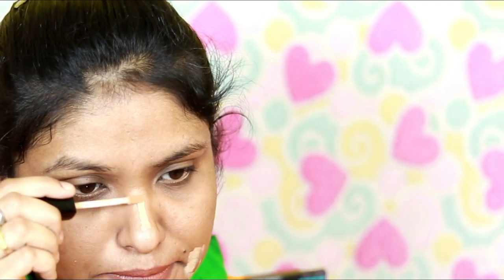(தமிழில்) 5 mins Simple Office makeup | Budget friendly Products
If you like this video, please give it a thumbs-up, it means a lot to me!!!

In this video, I have shared easy everyday office makeup tutorial,
I hope you would enjoy this video :)
Below are the products that are used in the video:
Eyebrows: Popfeel brand i got it in club factory
Wet n Wild Color Icon Kohl Liner Pencil - Baby's Got Black (1.4 g)
Faces Canada Ultime Pro HD Intense Matte Lips + Primer - Berry Sorbet 09 (1.4 g)

With lots of Love,
Subha Mohandas
XOXO